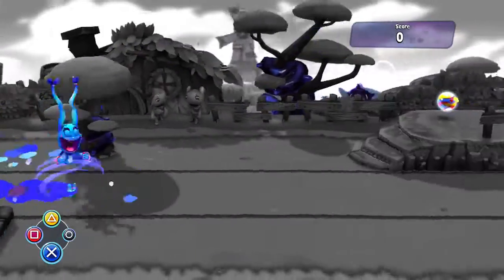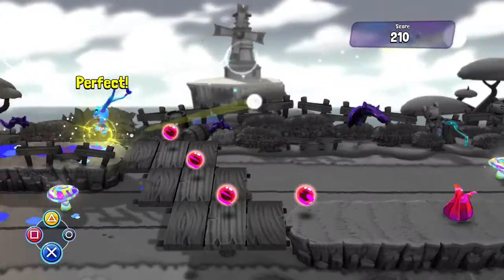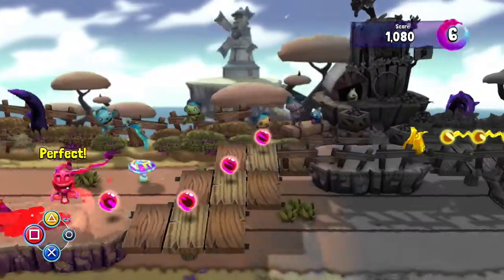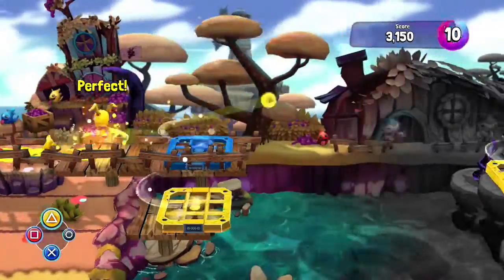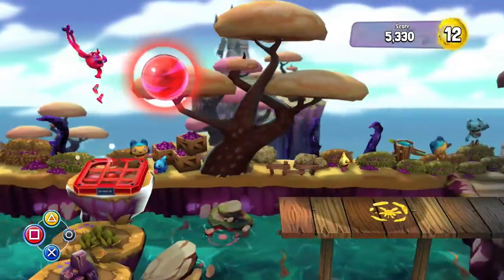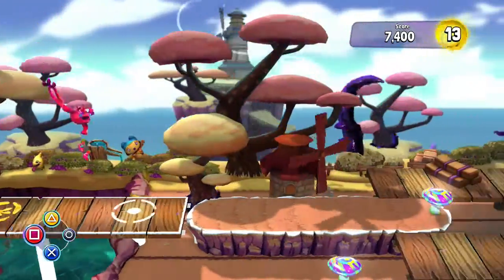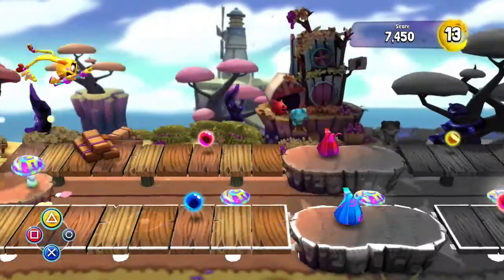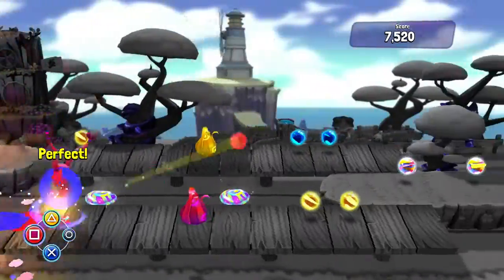Color Guardians - One Track Mind Trophy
On Windmill Breeze Level 7 you have to finish the level without using any jellies.